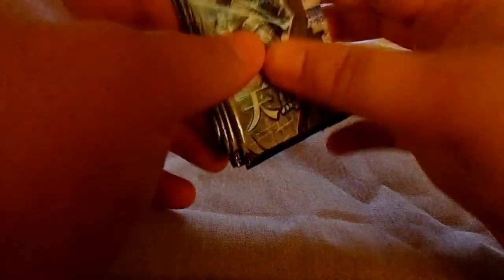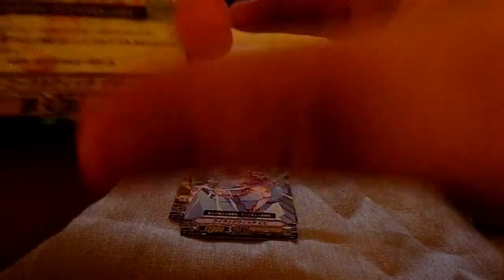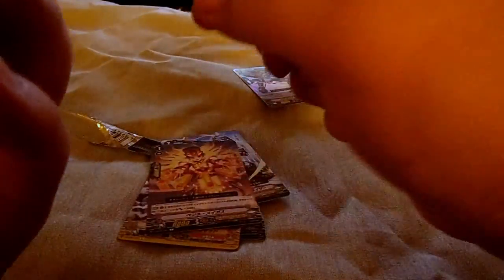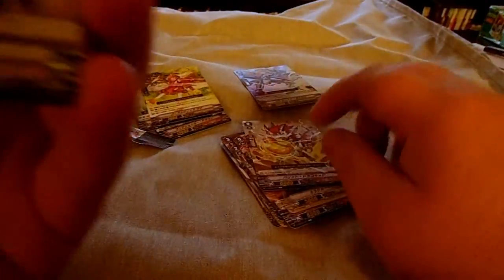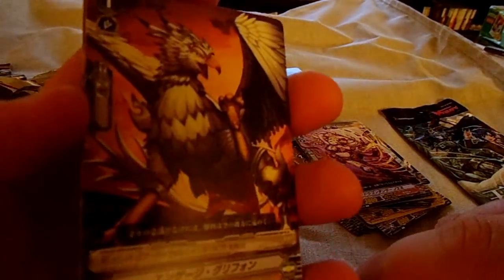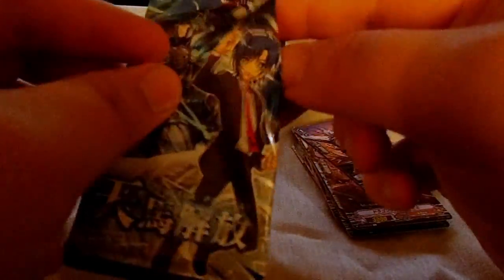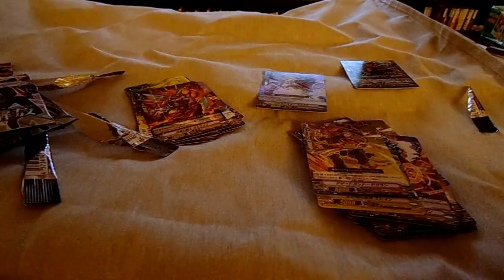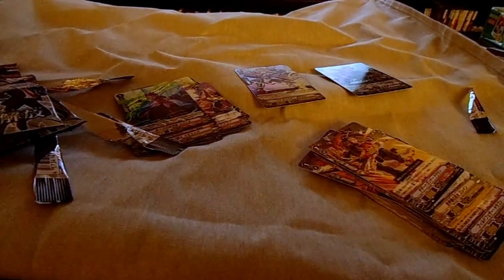Aerial Steed Liberation 5-Pack Opening!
Special thanks to my sister for picking up some V-BT05 packs and sleeves in Japan for me!

and I'm a member of Void.Canvas!